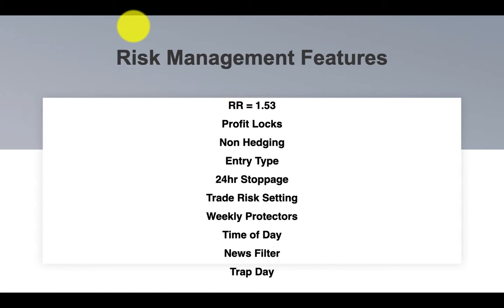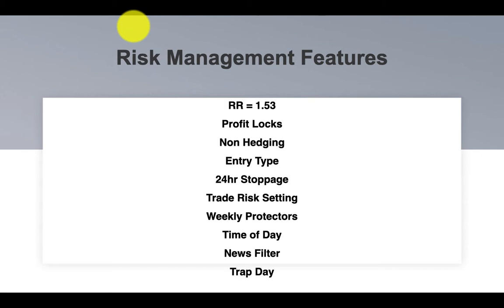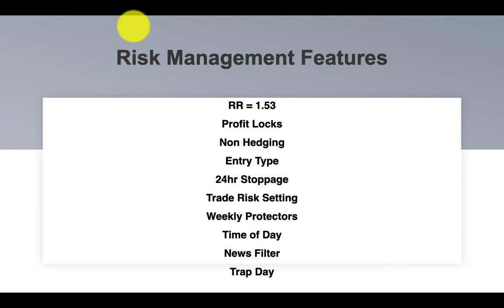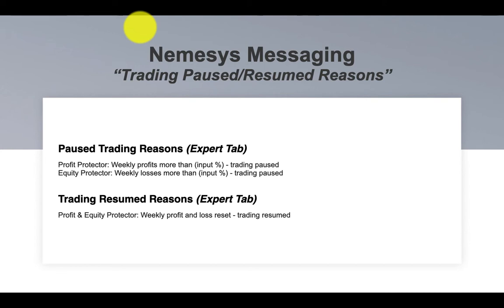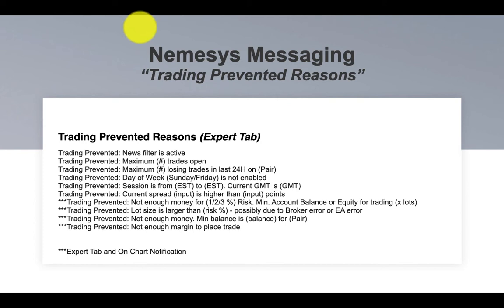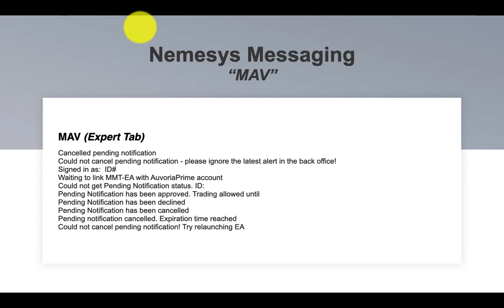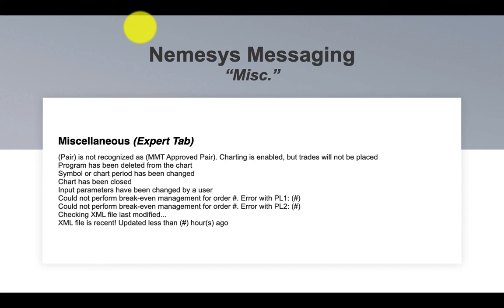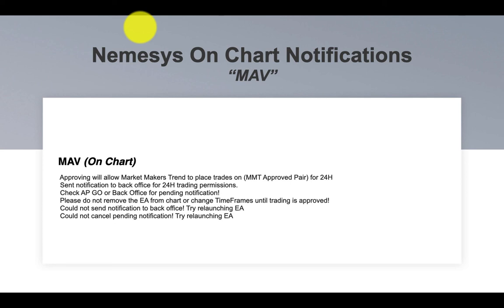NEW Market Makers Trend EA 2.0 - MMT Setup (part 2)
Market Makers Trend EA Setup 2 - MMT Setup tutorial

MMT v2.0 Is Now LIVE
2.0 includes, Trend Filter, US30, and Prop Firm Cheat Code settings.

Advanced automated trading software (EA expert advisors)!  For beginners and pros!

Market Maker trend EA - The Only Market Makers Directional Algo Available To The Public. Trades stocks and indices.

Step2 - Choose an example silver access pass 199$ for 2 active tools.  With this, you can trade 2 EA or Indicators at a time but can get access to all of them that are available on the marketplace. + This includes crypto advantage bot monthly sub for free. (you can choose only crypto also for 75$ per month)

There will be a +30$ VPS cost (the company will install EA or Indicator and make regular auto-updates for us so we don't have to worry about those things and EA or indicator can run 24/7.

Only a one-time starting fee for Activation and Academy Access is also 80$ You can get lifetime access to the platform, including forex education, live EA software, and Indicator coaching.
Crypto Advantage lifetime license fee is 300$

Then go through all the onboarding videos and software step-by-step setup and coaching under AP academy.

Make a TRADING LIVE ACCOUNT -  (use this link to get a +50% first deposit bonus)